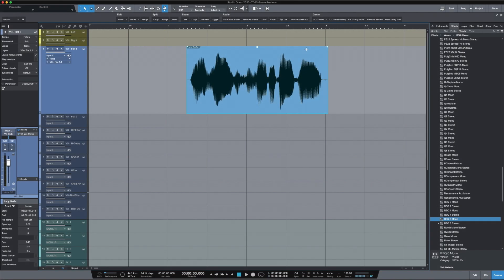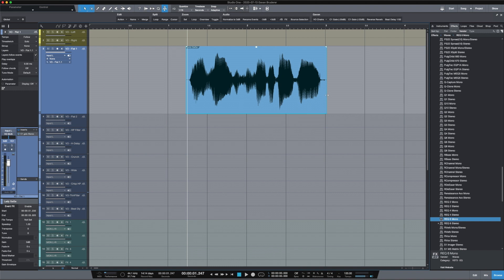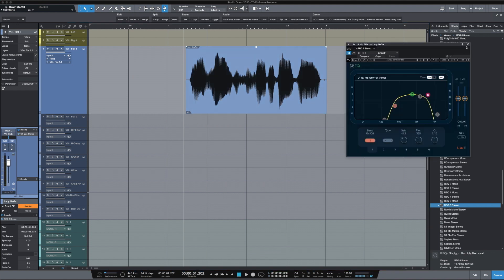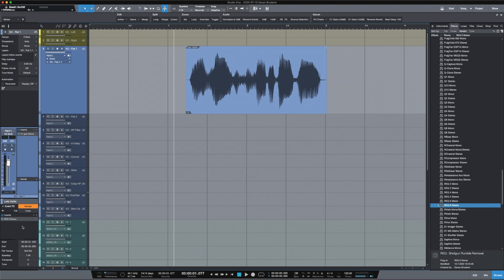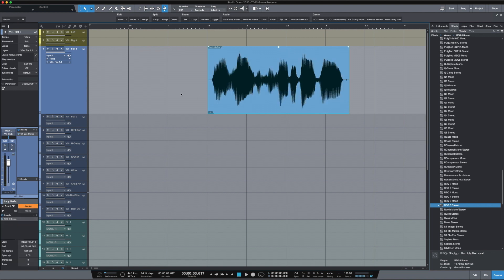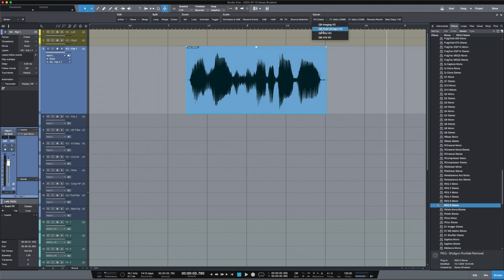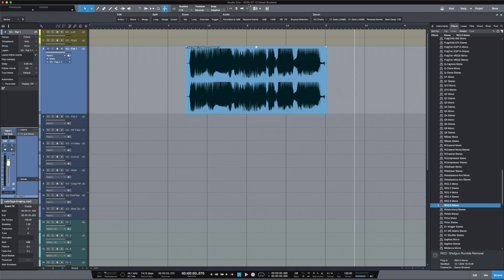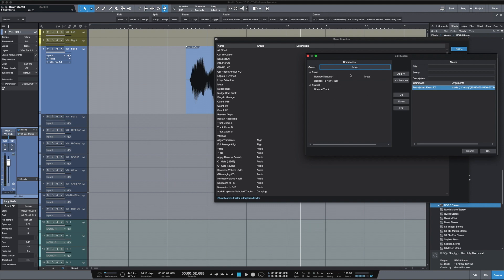Studio One - Event FX and Macros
AudioSuite / Event Effects are a huge timesaver and CPU saver for many radio imaging producers. Here's a couple of ways to apply audio effects directly to your clips, rather than automating them on a track or bus.